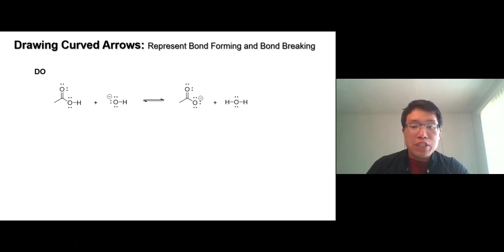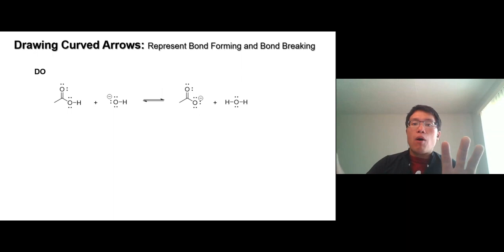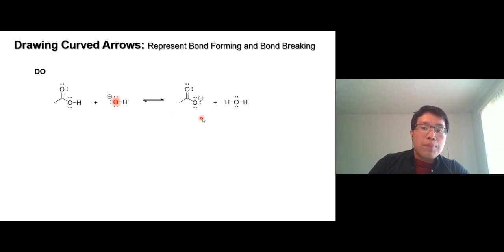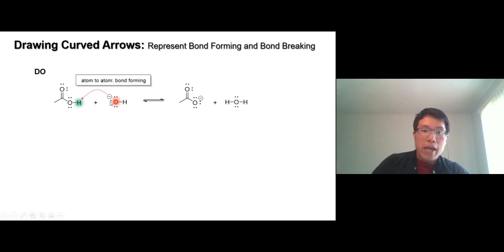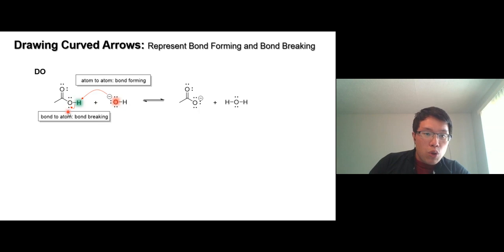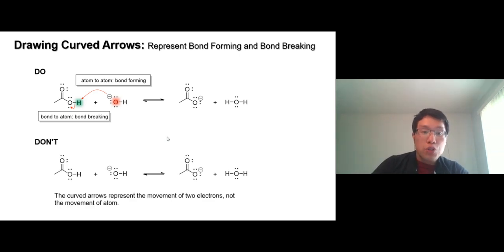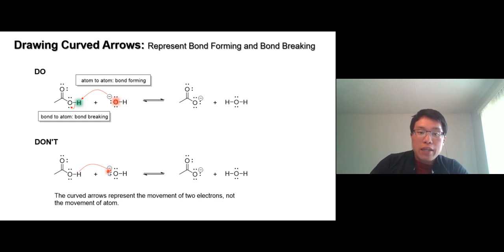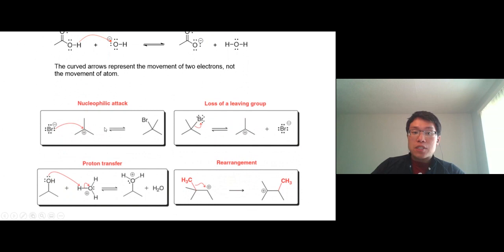Lecture Video Ch6 4 Reaction Mechanism